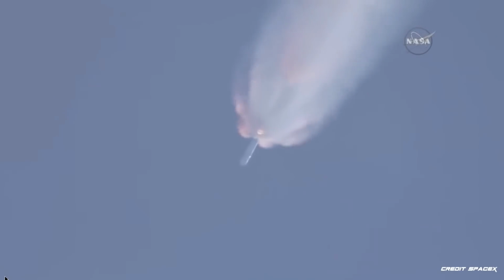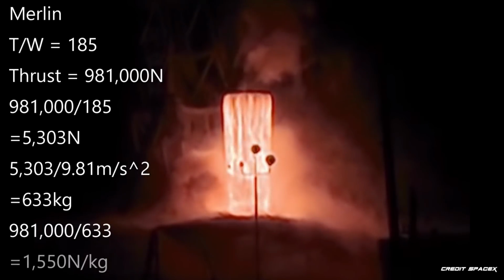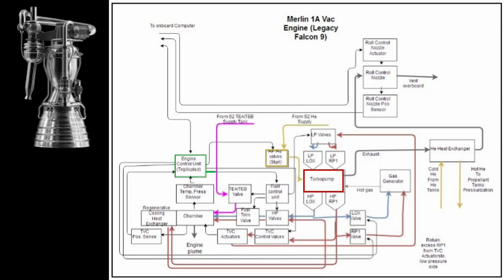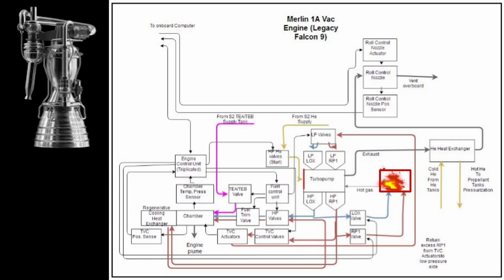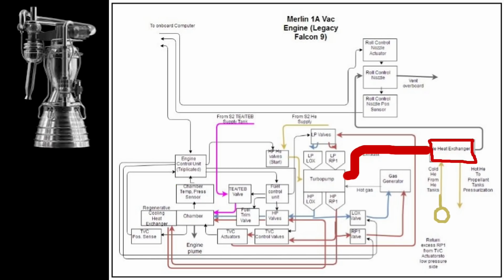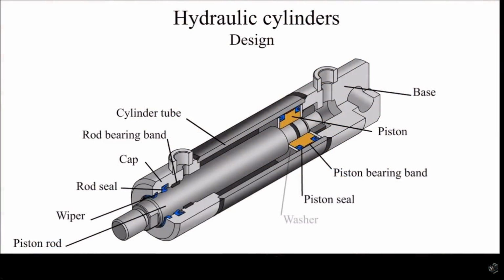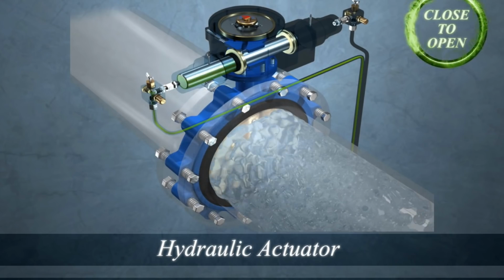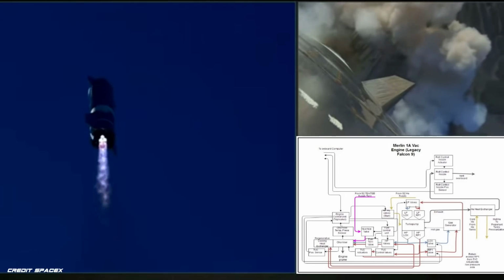SpaceX Starship: Control Systems for a 15 story tall quarter million pound rocket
Title: How do the amazing SpaceX rocket engines work?

Learn how SpaceX controls its amazing rocket engines.
SpaceX has developed its own in-house computer systems
to control the Merlin engine that powers the Falcon 9
and Falcon Heavy into space.
The Merlin is a marvel of modern rocket engine design.
The systems designed for the Merlin and Falcon 9
Will be modified to control the Raptors on a Starship.
Having a good working knowledge of these components
and control systems is critical to having a good foundation
in space science.

Credits
CNN    NASA    ElonX    SpaceX    NGKNTK    Teslarati    PacSci EMC
NASASpaceFlight    AllAboutCircuits    RGV Aerial Photography
Space Exploration Stack Exchange     Flight Control Propulsion

Music Credits
"Slowly Until We Get There" by Joey Pecoraro

Links
Falcon 9 Users Guide